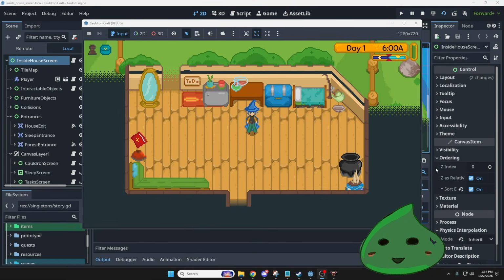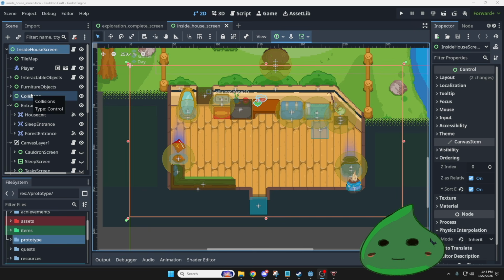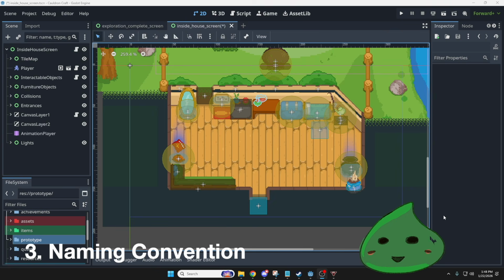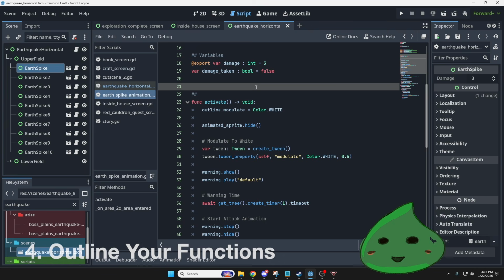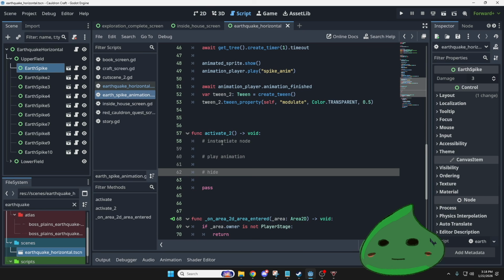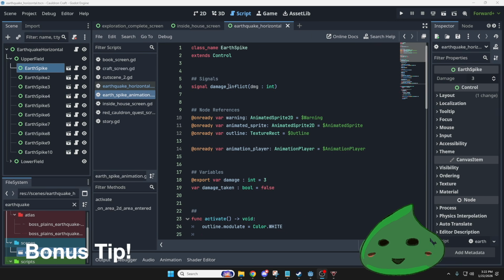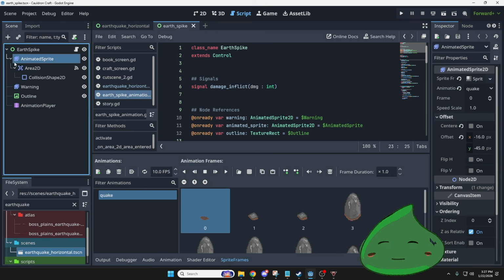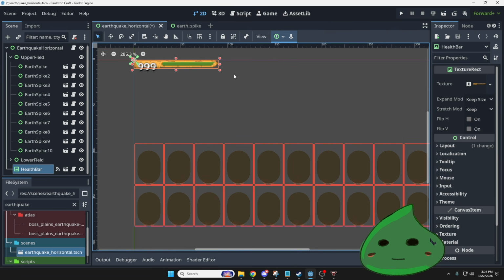EASIER ways to develop games in GODOT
Here's some tips that can help you organize your project and workflow in Godot! Anyone super excited for 4.6 coming round the corner? Personally excited for the UI changes on my end.

Timeline:
00:00 - Intro
00:41 - 1. Folder Colors
01:09 - 2. Favorite Node
02:19 - 3. Naming Convention
03:39 - 4. Function Outline
05:39 - Bonus Tip!
06:24 - 5. Reusable Scenes
08:14 - Outro